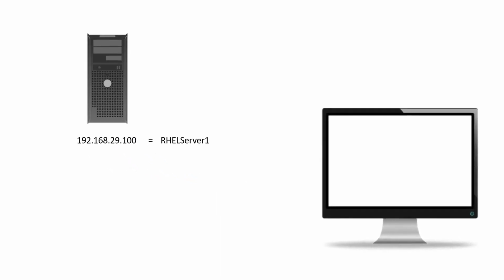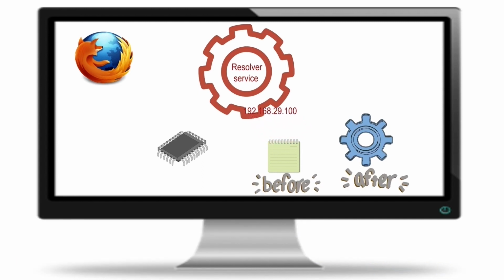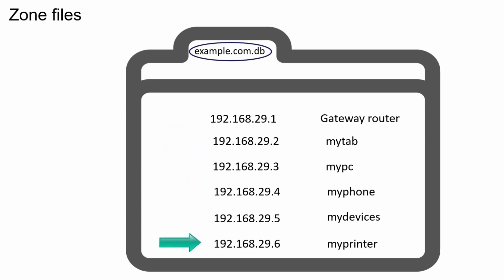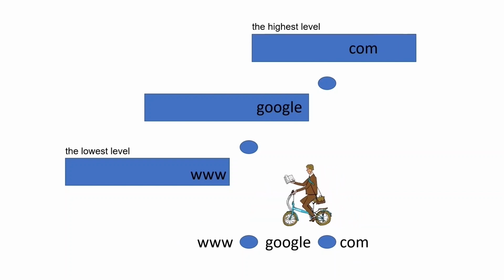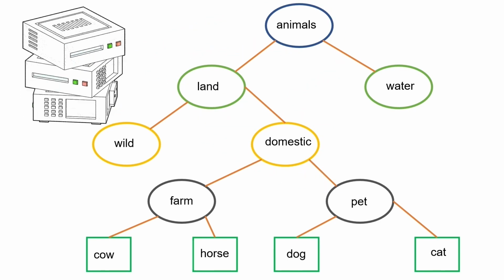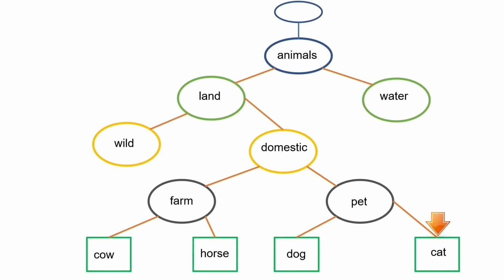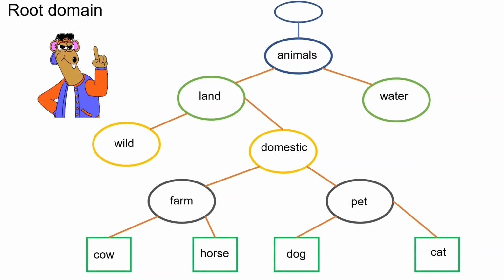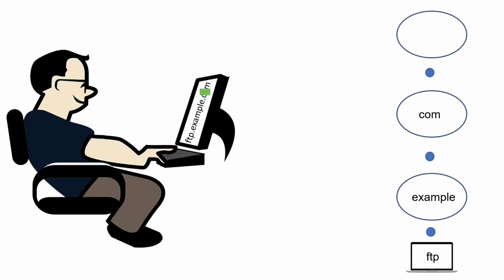DNS (Domain Name System) Explained | Everything you need to know about DNS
DNS Everything you need to known about
What is called DNS?
What is DNS used for?
What is DNS? | How DNS works
What is DNS? – Introduction to DNS
DNS Crash course
What is DNS and how does it work?
How Domain Name Servers Work
How DNS works step by step?
What Is DNS? Definition | How It Works Step-by-Step
What is DNS? A Complete Guide to How DNS Works (2023)